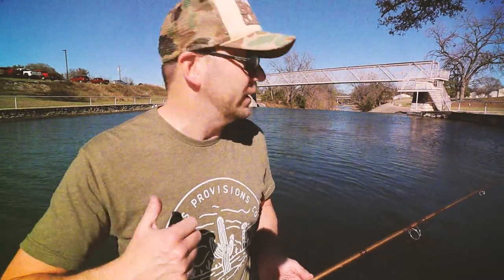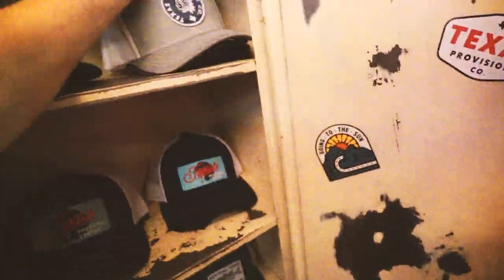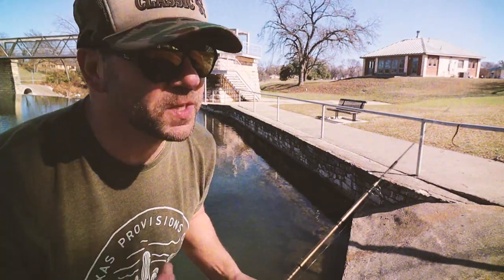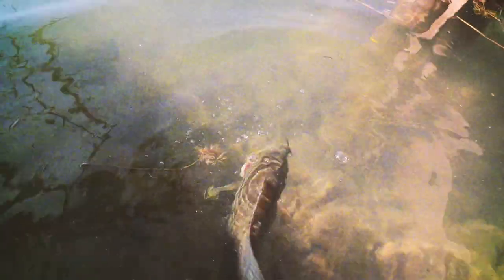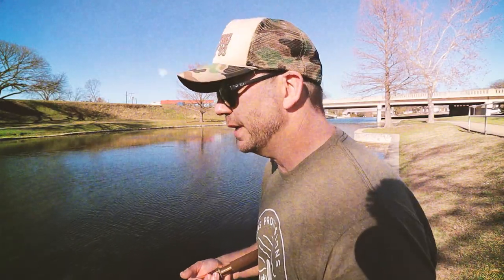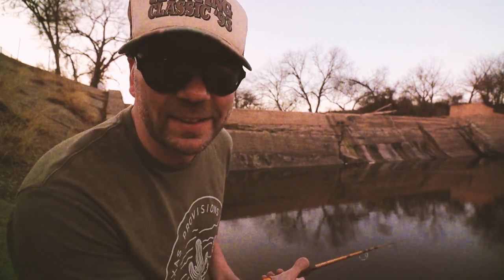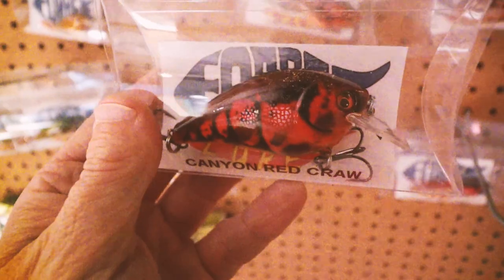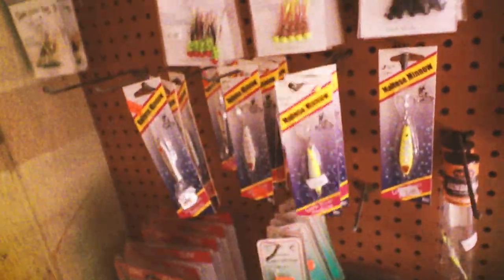Roadside Bassin' | This Retro Road Trip got sketchy...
This week we take a retro road trip through Texas in search of some roadside bass. For this fishing trip, the Retro Basser has brought along his trusty old school spinning combo and a Mann's Jelly Worm. Hop aboard as we search for largemouth bass and any hidden gem tackle shops along the way...

Forage Lures
Brian Washburn

FREE RETRO BASSIN' THEME SONG DOWNLOAD!